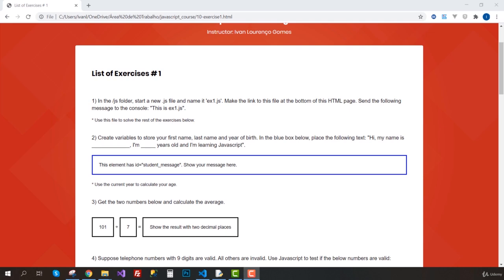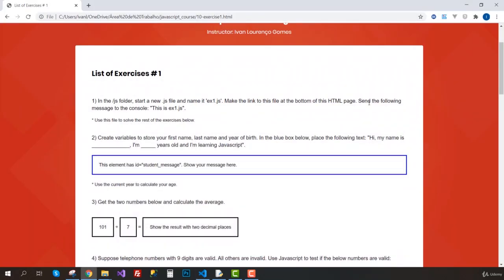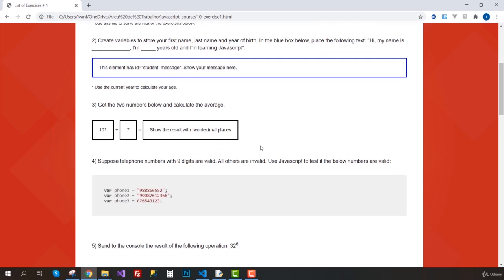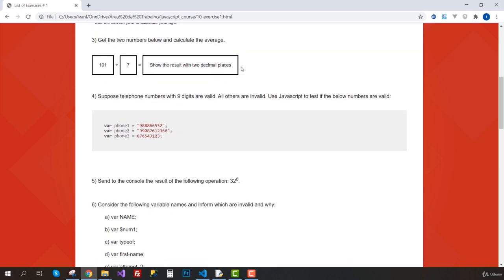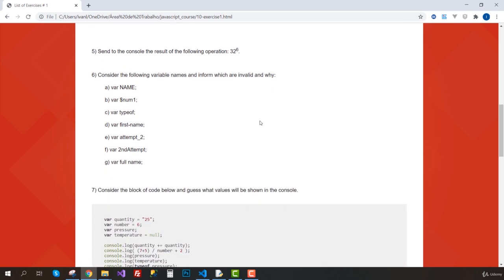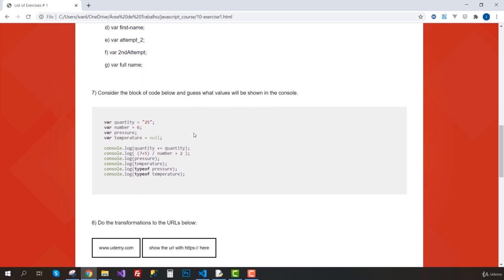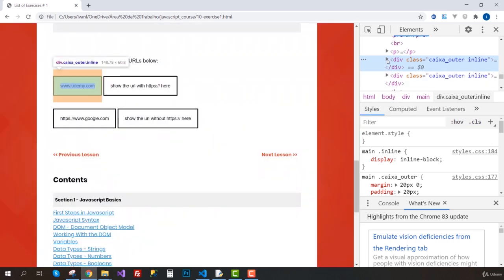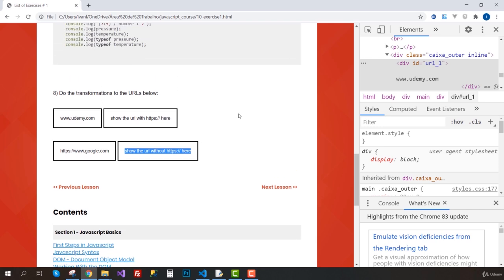JavaScript Exercises for Beginners | Practice Questions Set 1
In this video, you will practice JavaScript basics through a list of beginner-friendly exercises designed to strengthen your understanding of core concepts. This exercise set covers variables, data types, strings, numbers, booleans, null, undefined, and basic logic building. Practicing these questions will help you improve problem-solving skills and gain confidence in writing JavaScript code. This lesson is part of the Complete JavaScript Course for Beginners with jQuery & AJAX and is ideal for students, beginners, and anyone preparing for interviews or practical exams. By completing these exercises, you will be better prepared to move on to advanced JavaScript topics and real-world projects.